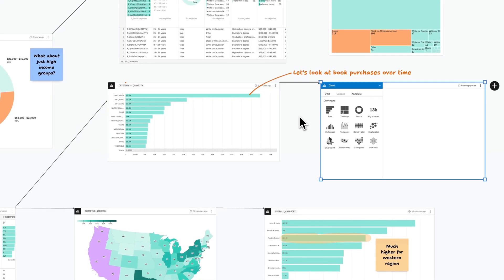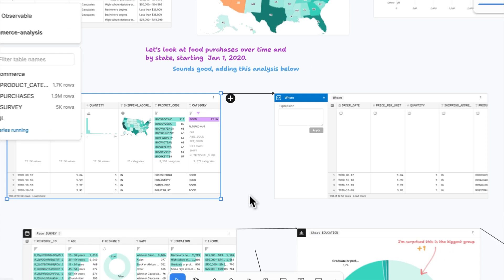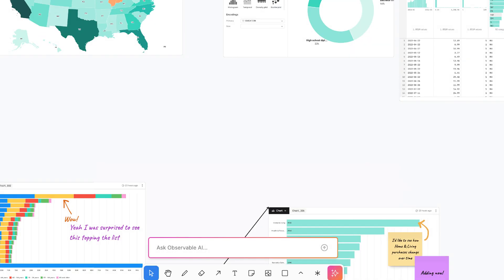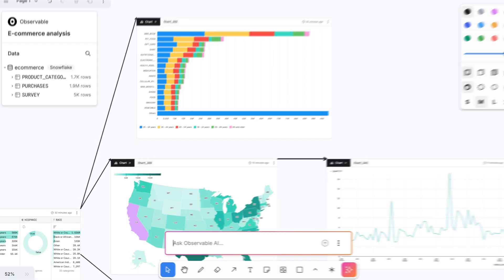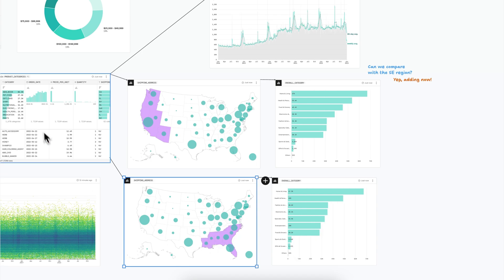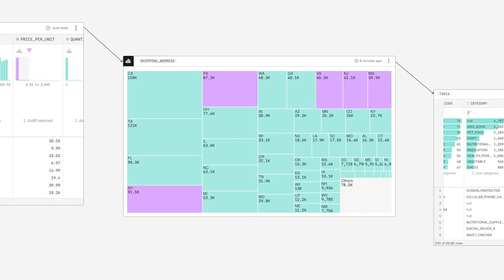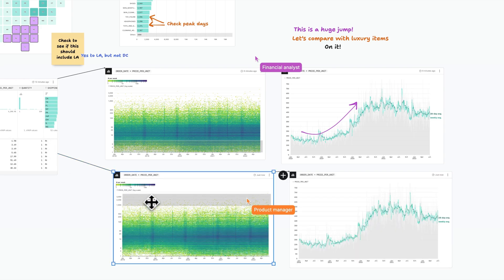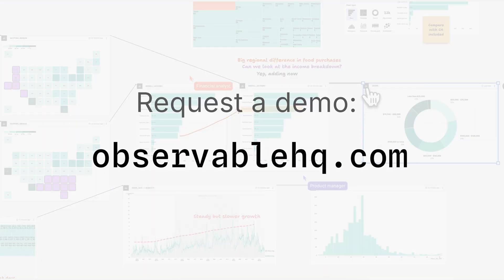Introducing Observable Canvases | Data exploration, analysis, and visualization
Observable is the best place for data teams and stakeholders to explore data together, conduct AI-powered analyses, and create stunning charts and dashboards. Learn how our new collaborative data canvases get everyone in one place to accelerate analysis, increase trust and transparency, and drive impact.